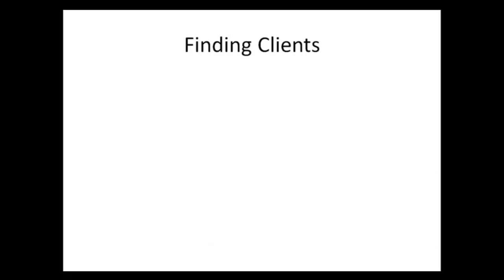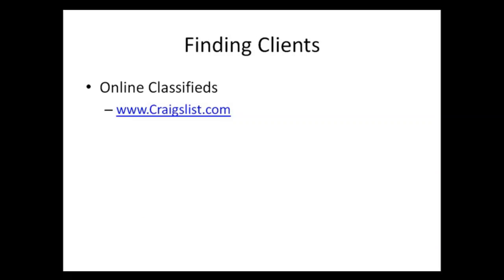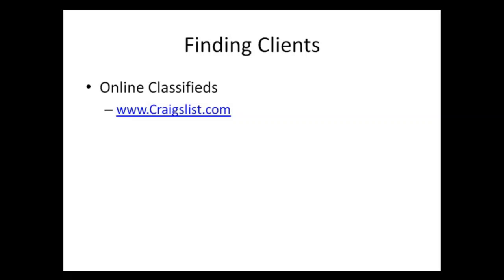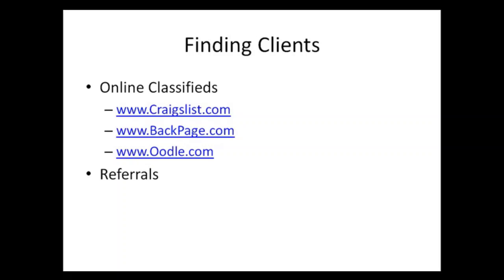Effective Strategies to find more clients for freelancing | How to get more clients | HMA Tech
Hello Friends...!!!

What would you do if you had a direct connection to a never-ending demand for your services, who were willing to pay you thousands of dollars every week for your help?
Thousands of home based workers have carved out a name for themselves in the freelance community, being paid to write, develop, design, consult and offer support to busy marketers and online businesses who are willing to pay top dollar for a reliable and seasoned freelancer.

The one thing that separates a high paid, successful freelancer from one who consistently struggles to find work, is in not only how you present yourself, but whether or not you know where to find the hottest, highest paying job opportunities.

And you are about to find out exactly how you can find these jobs!

Follow a proven formula to finding the highest paying online jobs! Set your own schedule, work your own hours and make more money than you ever did at your 9-5 job!